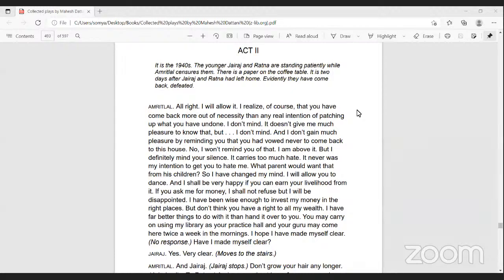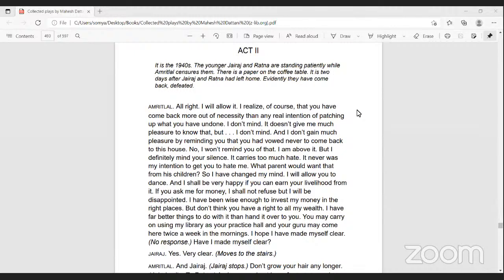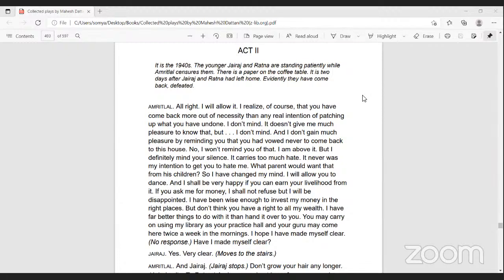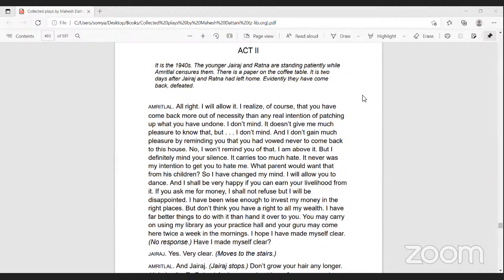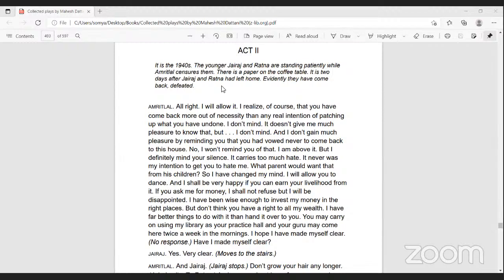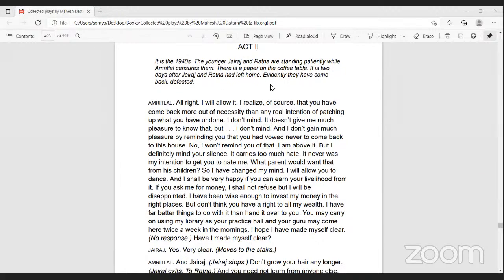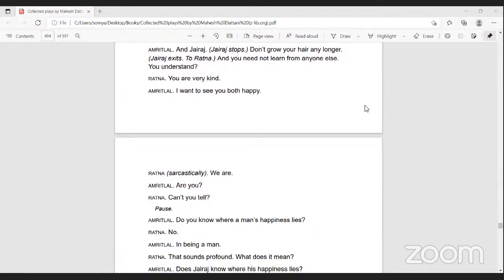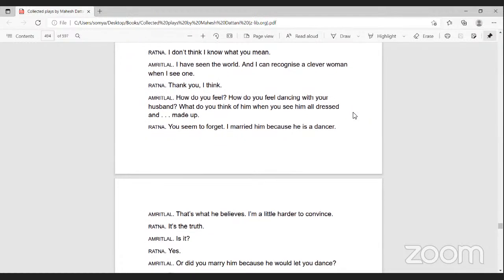TES READING CLUB DANCE LIKE A MAN ACT II